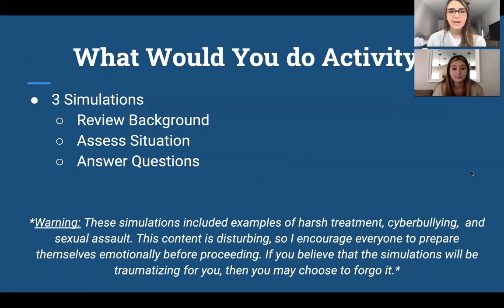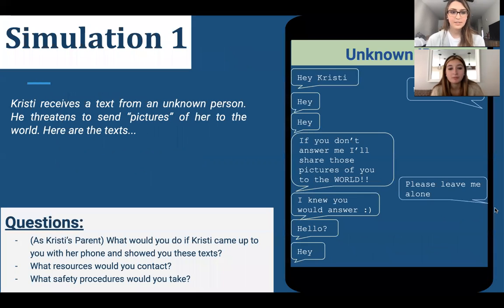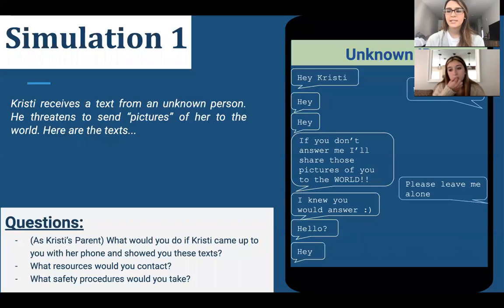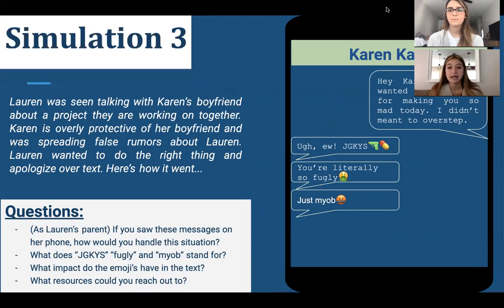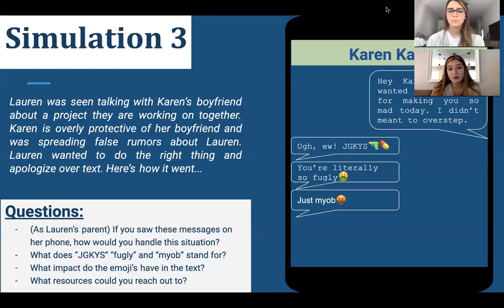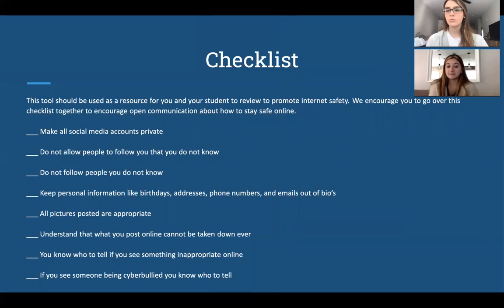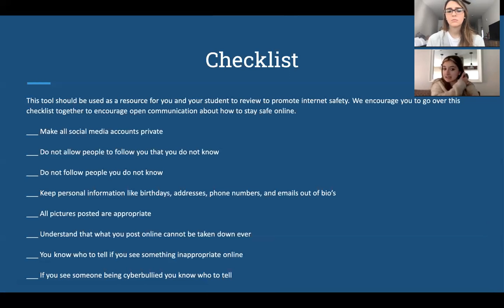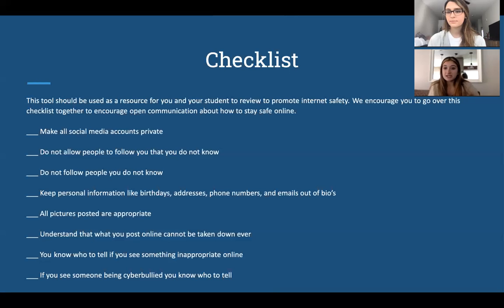POWER Program - Cyberbullying - Preventing Cyberbullying and Protecting Your Child Online Lesson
for more information!